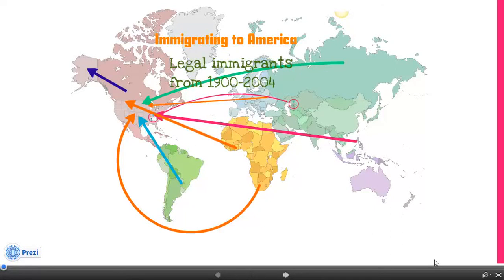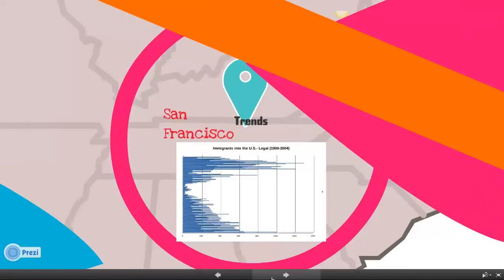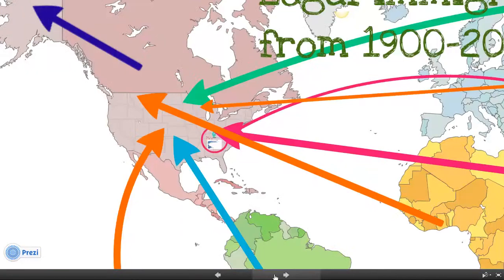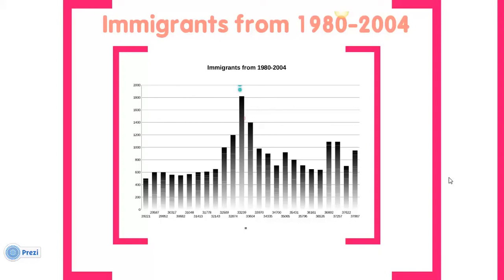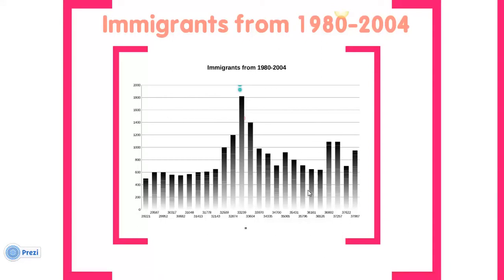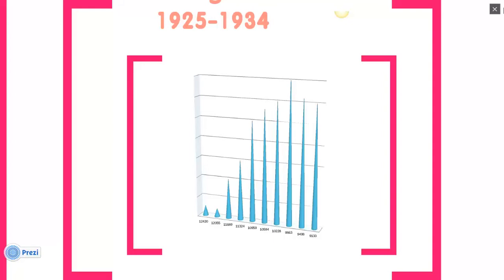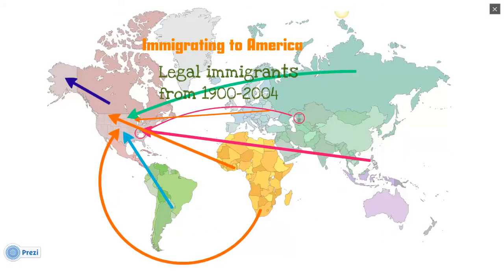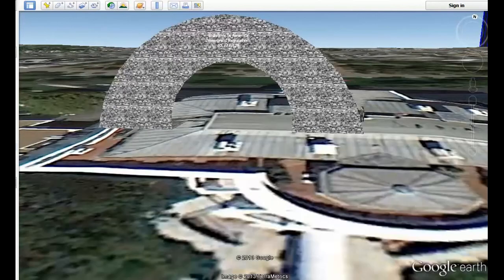Legal Immigration in America Prezi plus Google Earth Tour